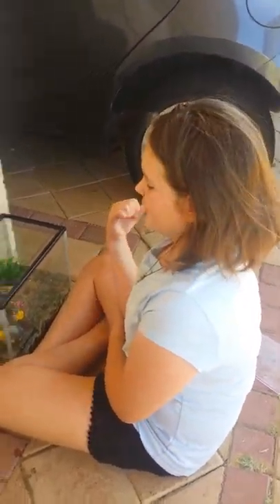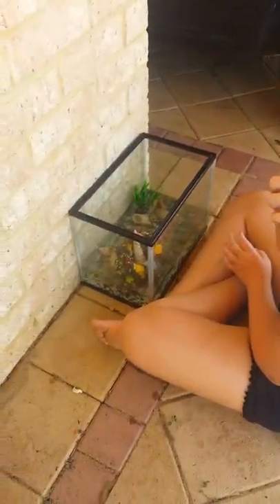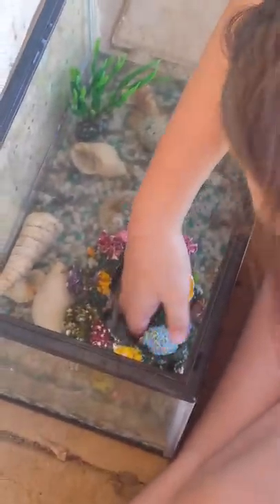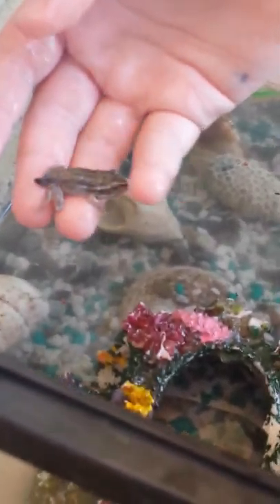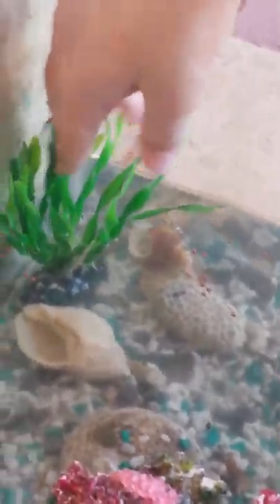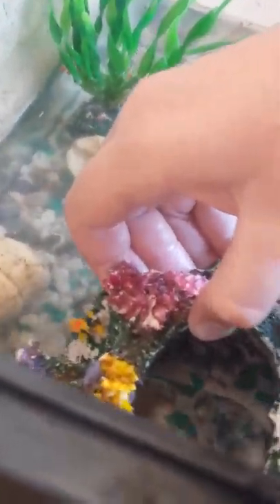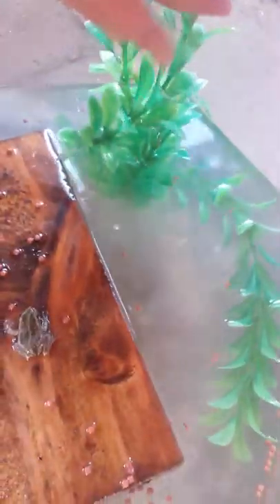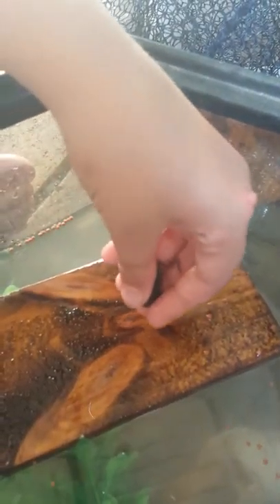Meeting our tadpoles/frogs 😀😊🐸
Meet our cute little tadpoles,Beans,Corn,peas and carrot.i know there wierd names but they all match 😂😂